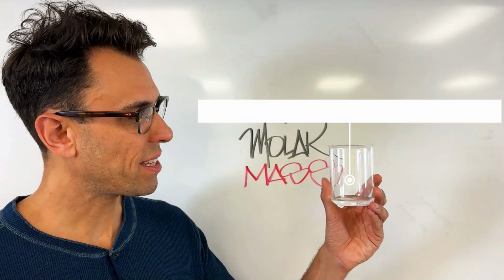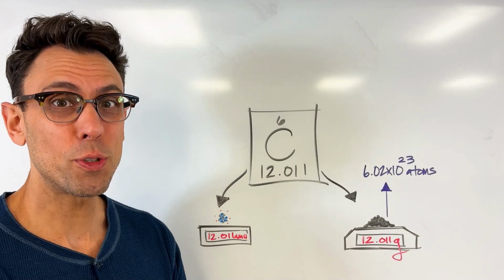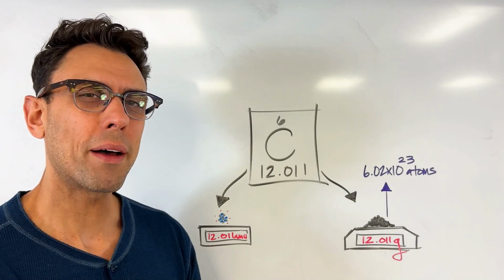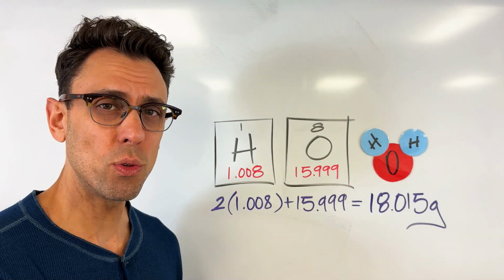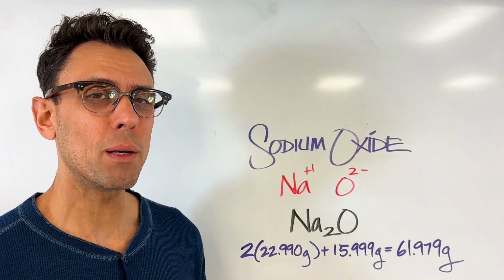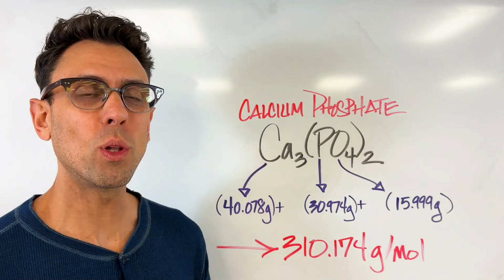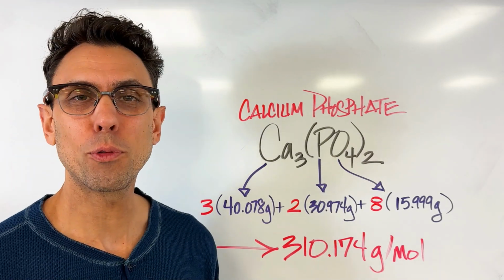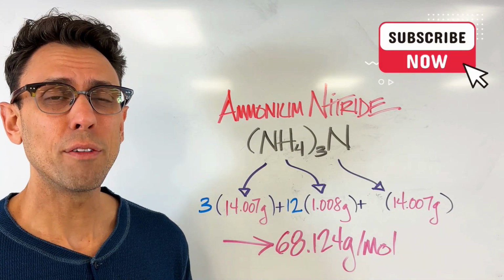AP Chemistry 1.1 Moles and Molar Mass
This is the first of two videos which cover the content of AP Chem topic 1.1
We explain what molar mass is and how you can calculate a correct molar mass value for any compound. Make sure to try the practice problems at th end to ensure that you fully understand the topic.